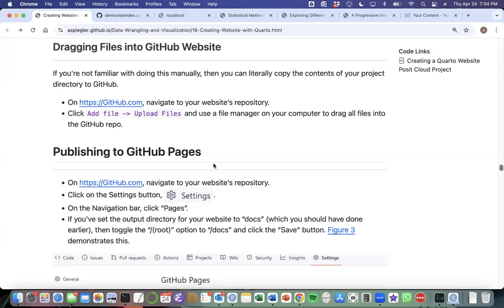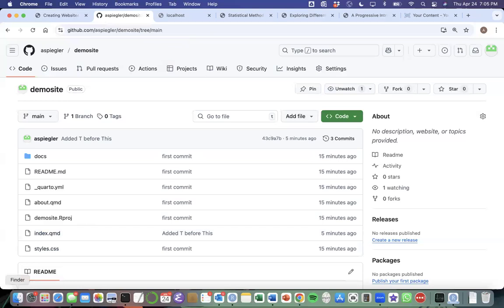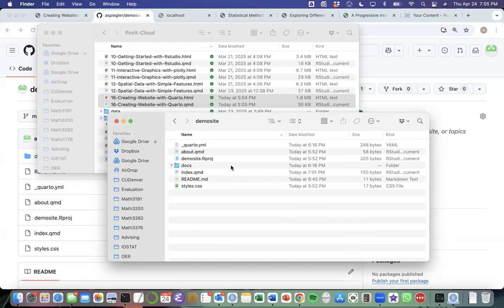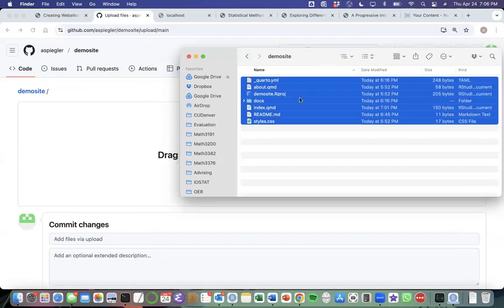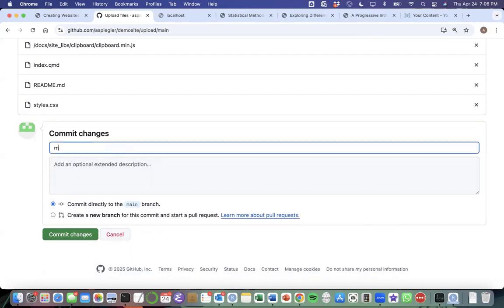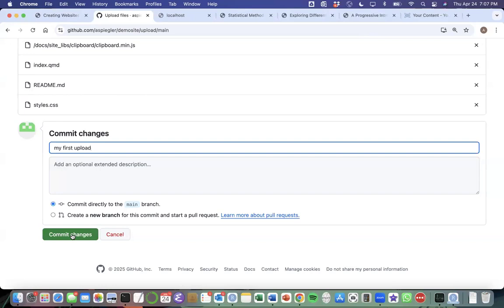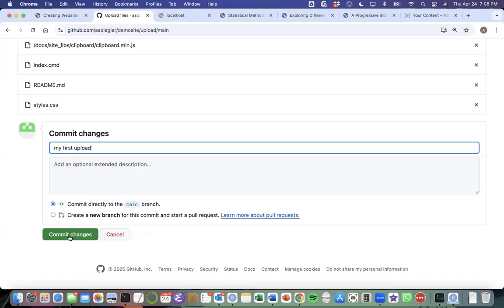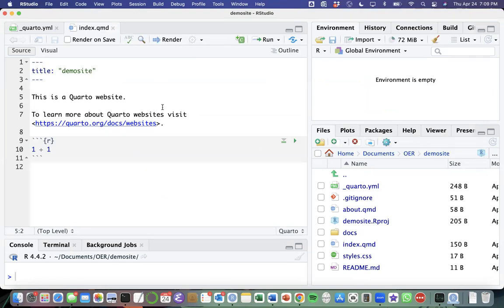Drag and Drop Files to GitHub Repository from a File Manager